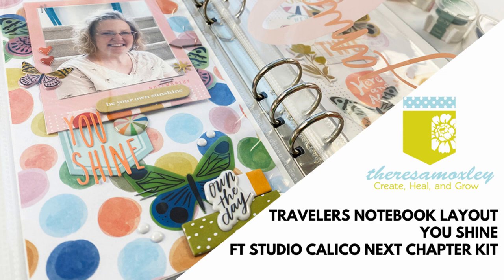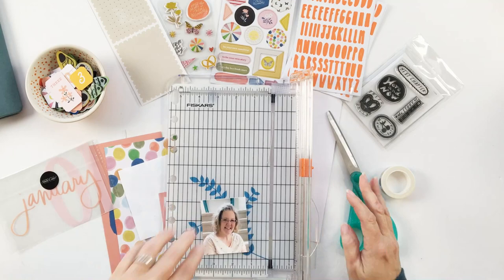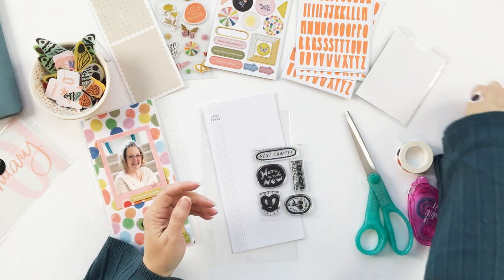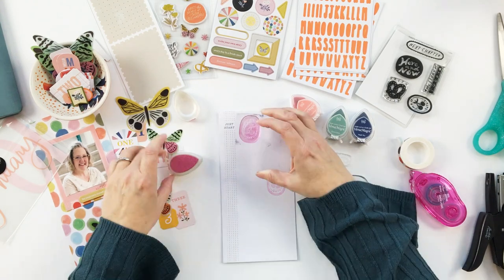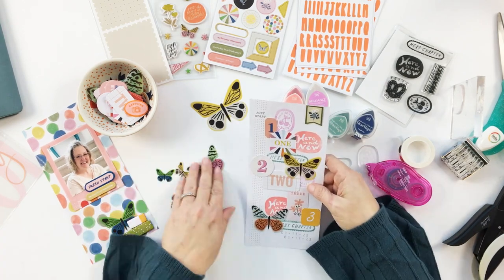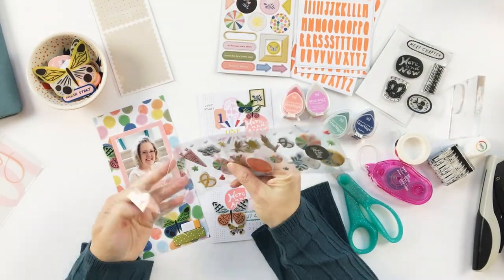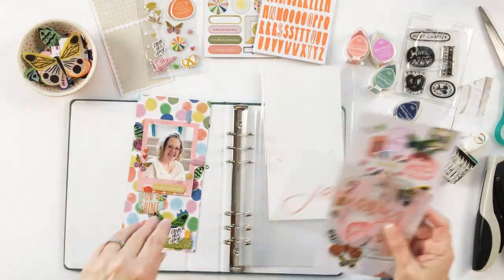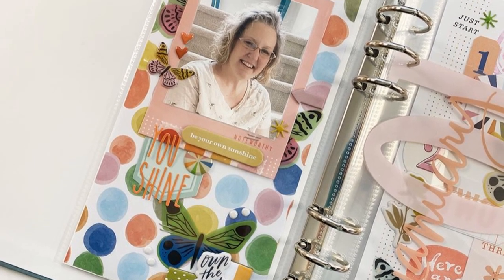Travelers Notebook Layout | You Shine Ft Studio Calico New Chapter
Hi friends and welcome back! Today I wanted to share my second travelers notebook layout from my Life Crafted albums with you. I forgot how much I love this smaller size, and how fun it is to just create for the fun of it. I call these affirmation pages, in the sense that they allow me to include a selfie and incorporate a sentiment/reminder to myself coming from wherever I am at that time. So that is where today's layout started, follow along with me below!

~Theresa